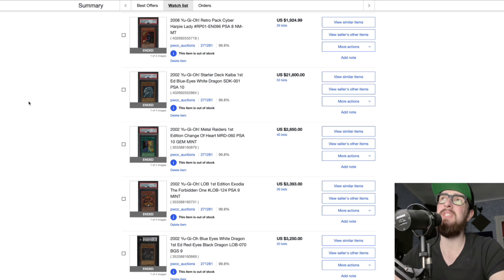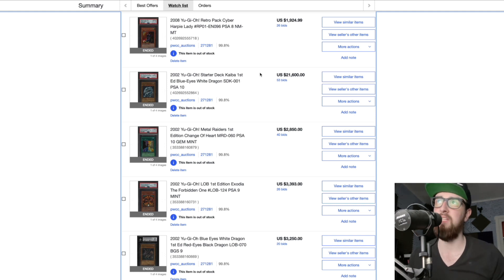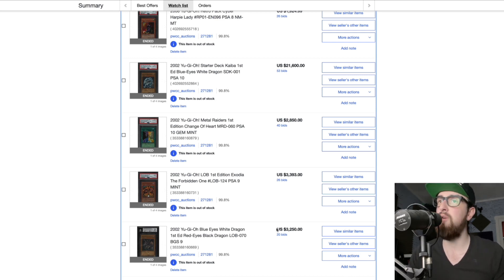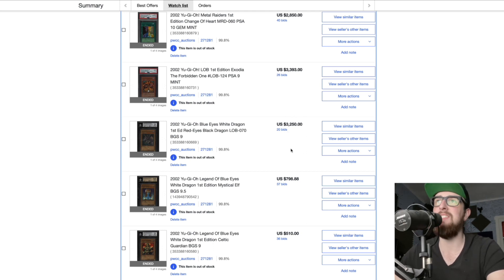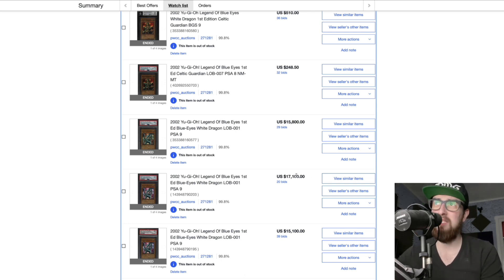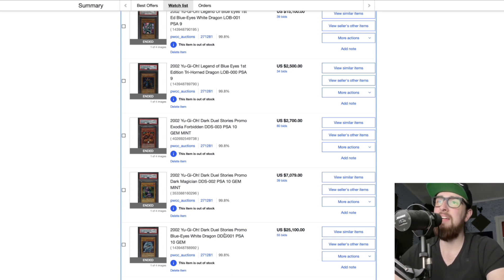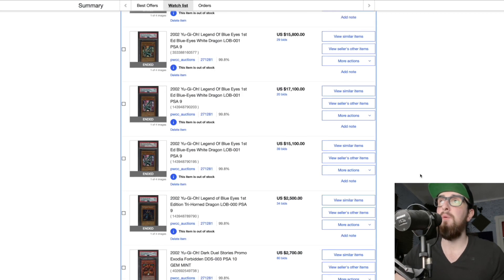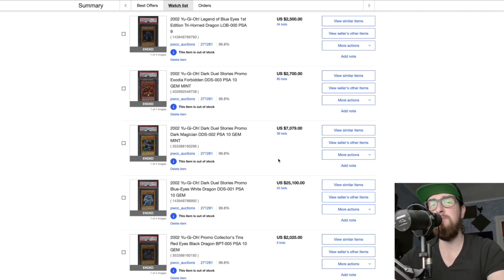More YuGiOh All Time Highs For February 2021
Still need accessories to grade your cards or store your cards?